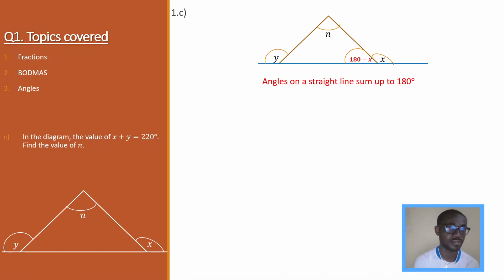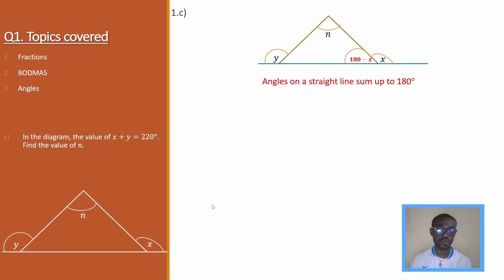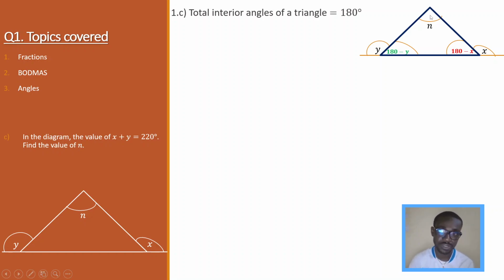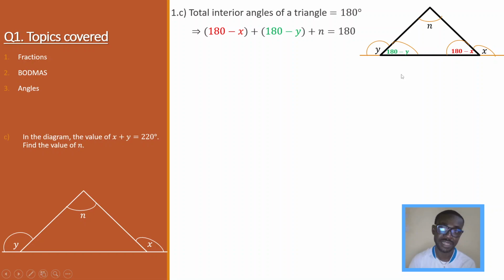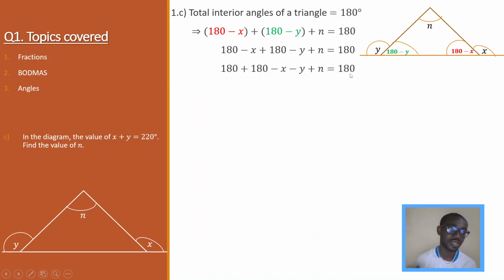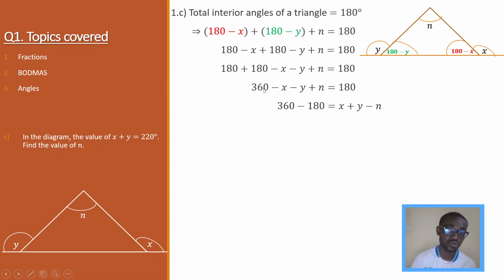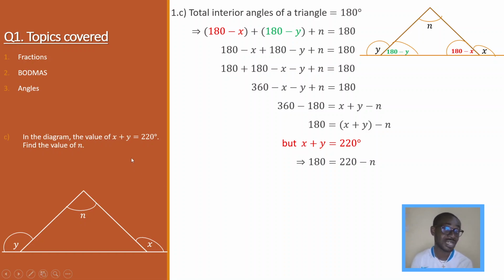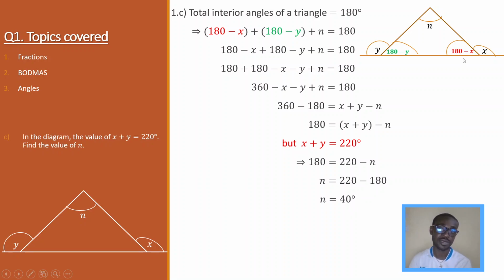Basic 8 - Question 1c, Angles (2024 Term 3 Exam Solutions)